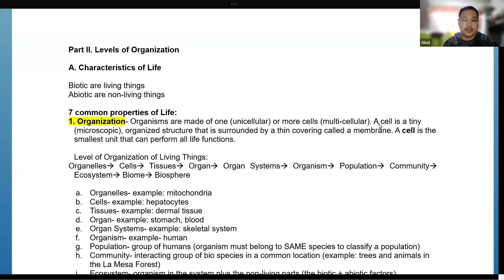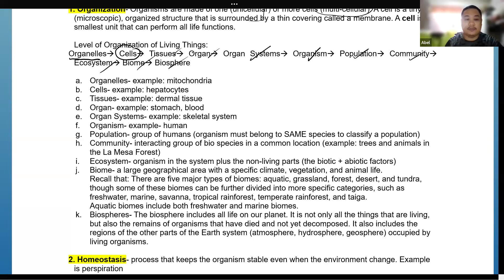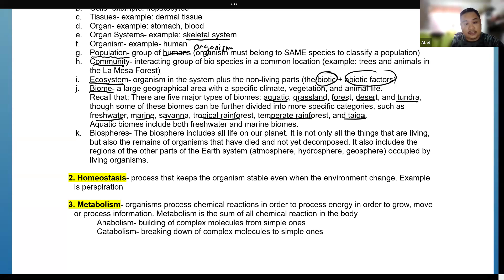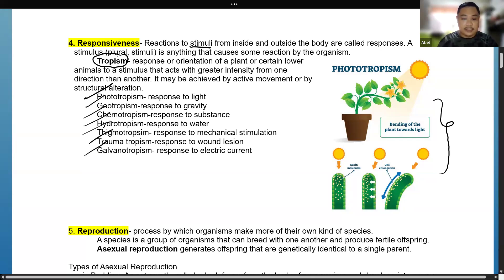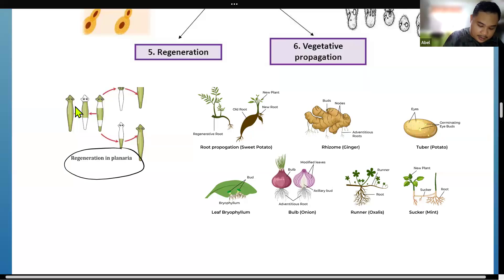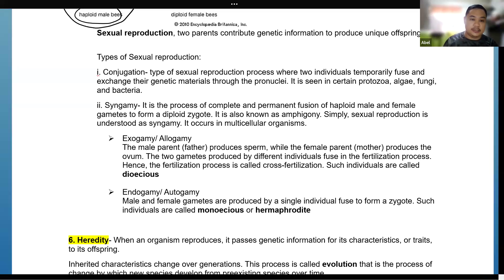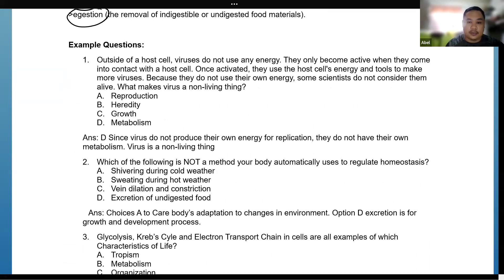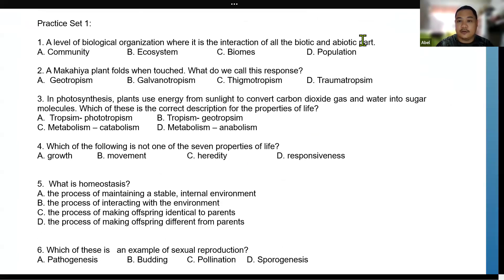Lecture Biology II Characteristics of Life